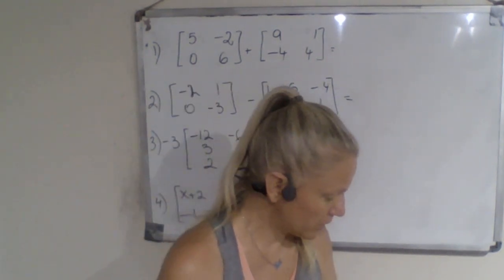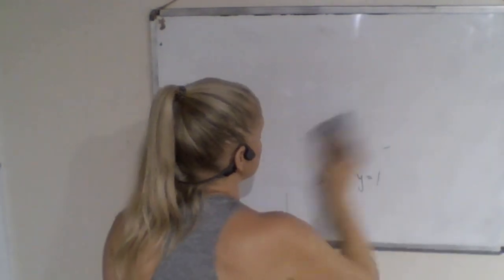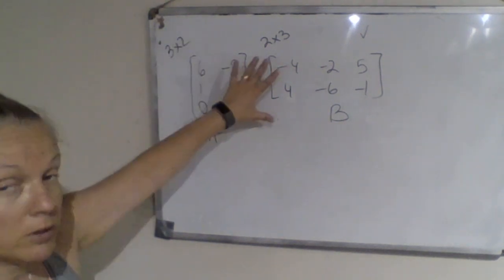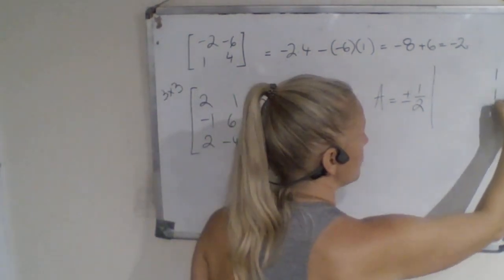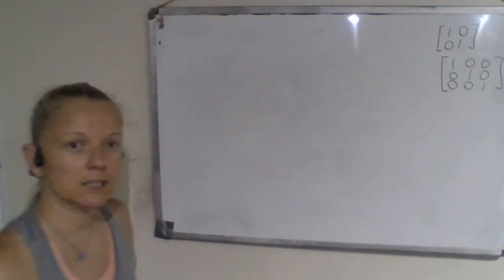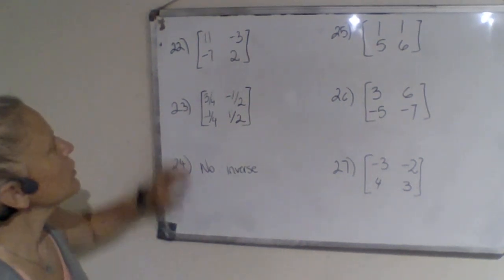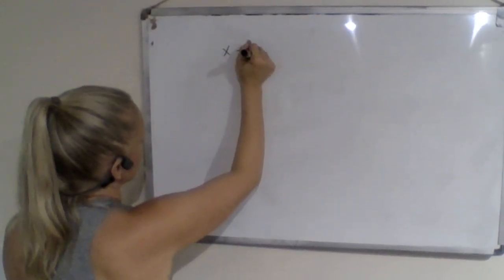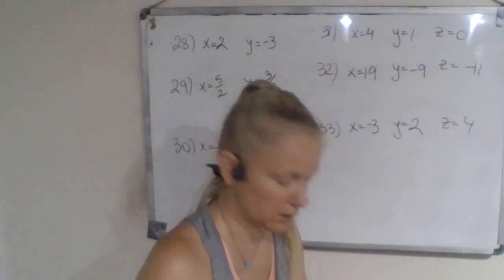Algebra 2 Chapter 4 Review